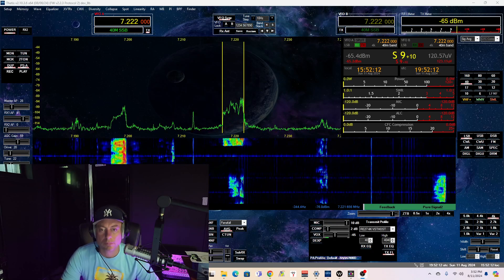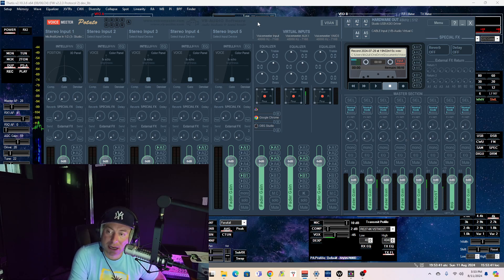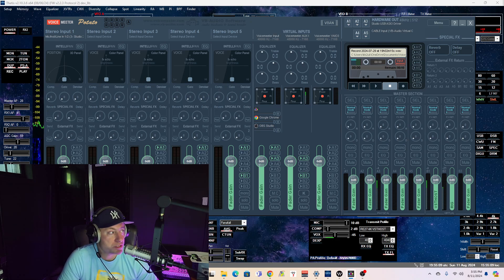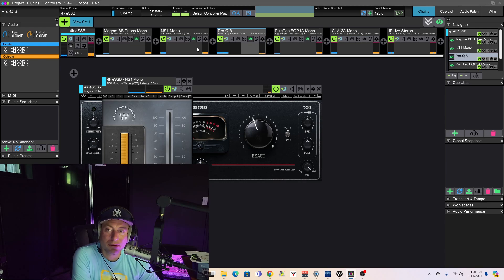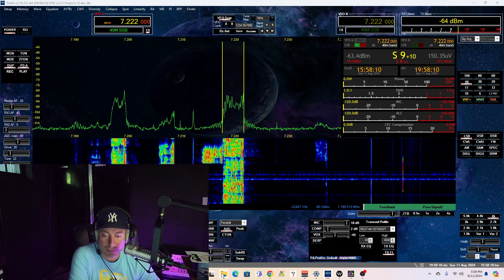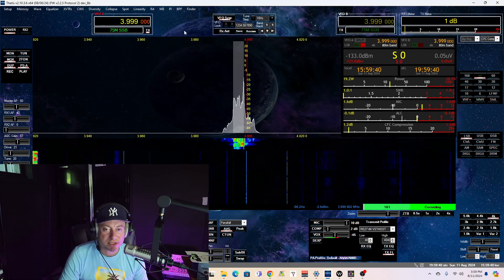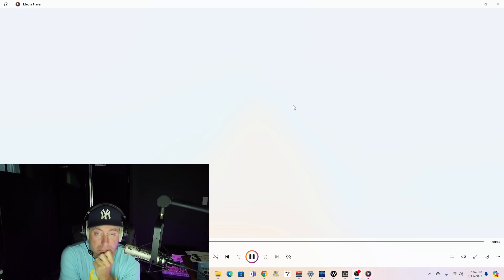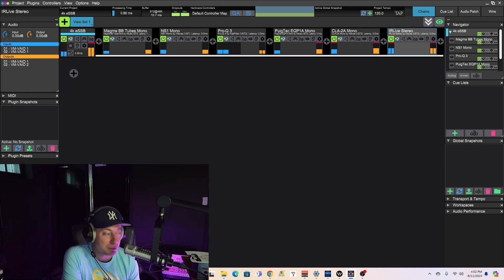Demo showing a VST Host for eSSB audio processing - LiveProfessor and Voicemeter